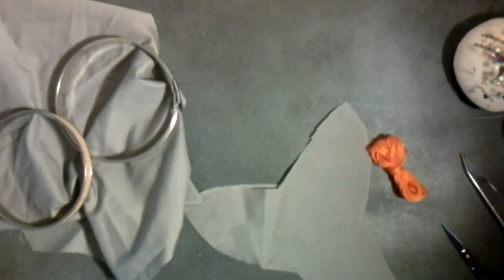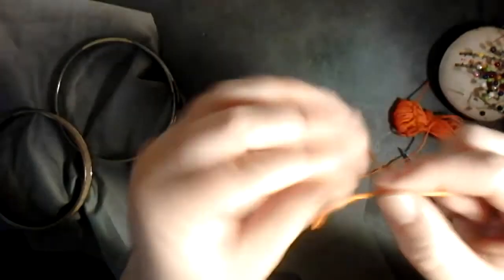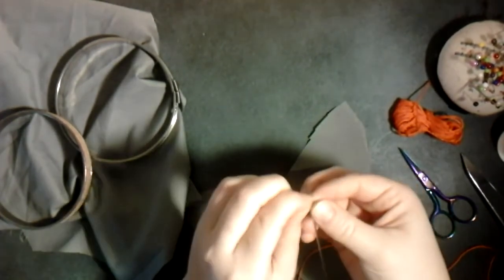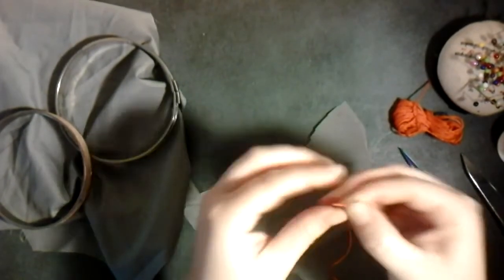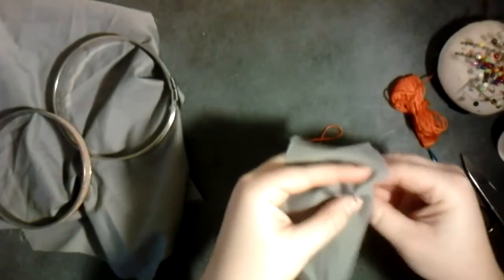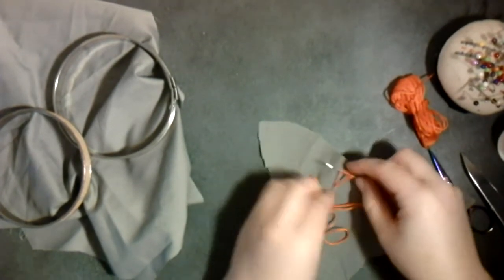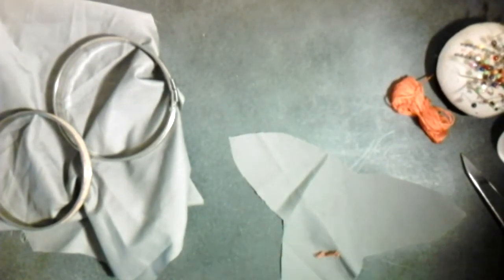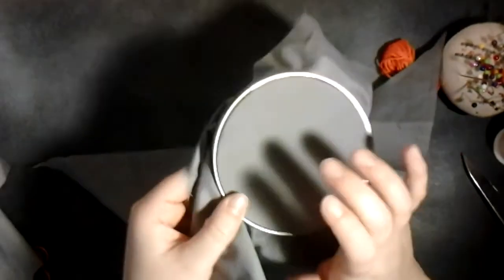Embroidery Stitches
This video introduces a few different embroidery stitches including:
- French Knot
- Straight Stitch
- Satin Stitch
- Weaving or Rose stitch

I'm using a 6-strand embroidery thread but you can pull apart the threads and work with fewer strands if you want. The best way to learn embroidery is to go for it so I encourage you to experiment with different stitches!